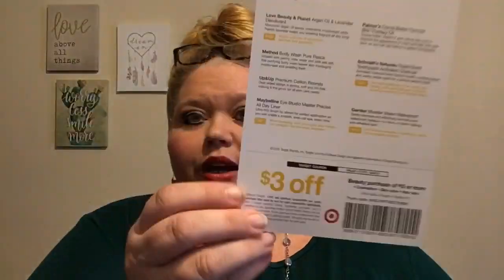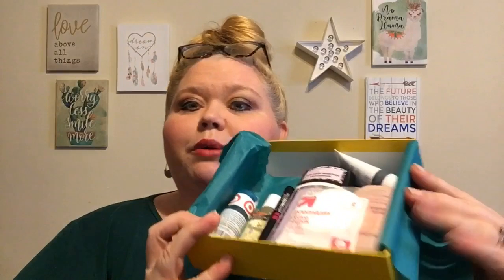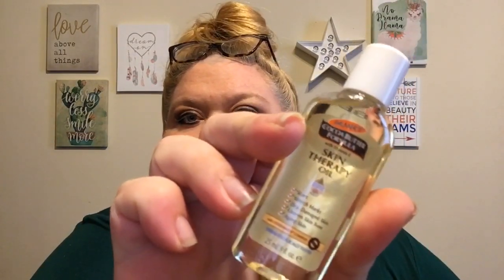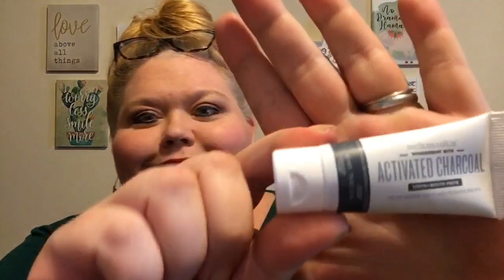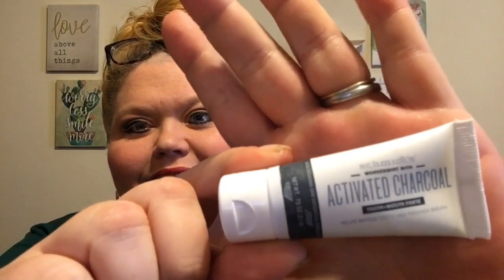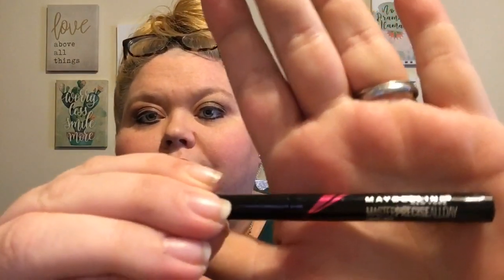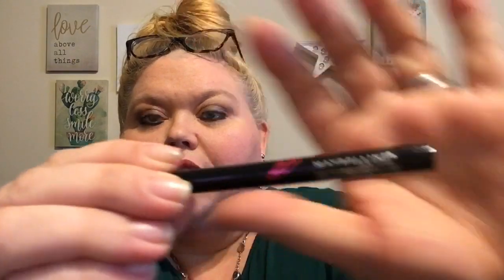💄Target Beauty Box Unboxing// January 2019// Totally Worth It!💄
The Target Beauty Box is available each month on their website for purchase. The usual cost is $7/box.